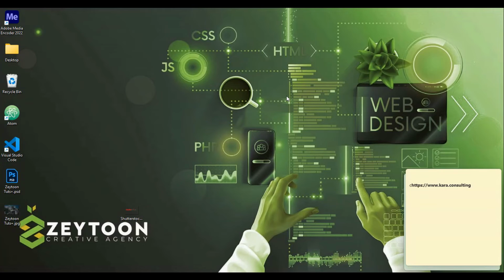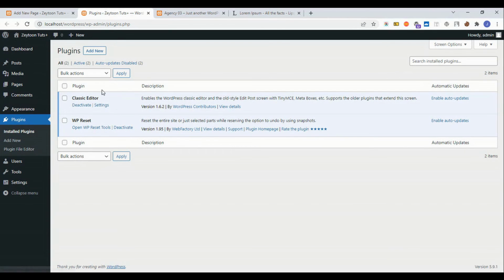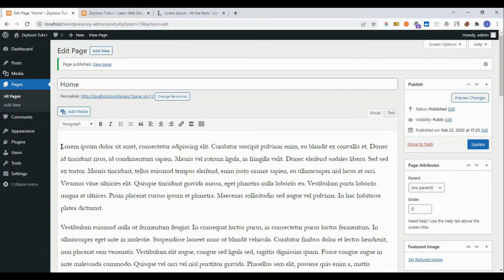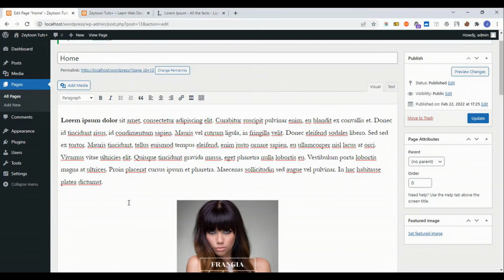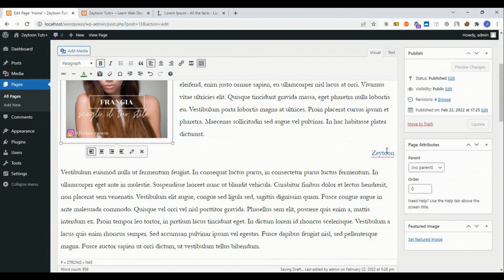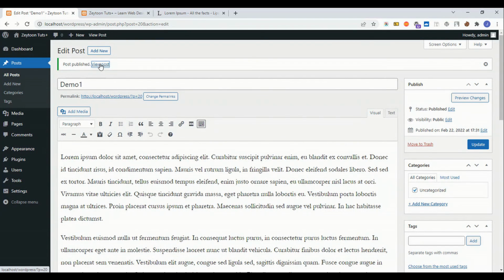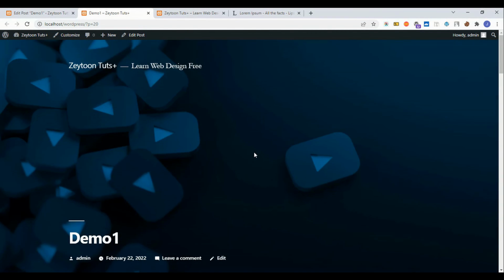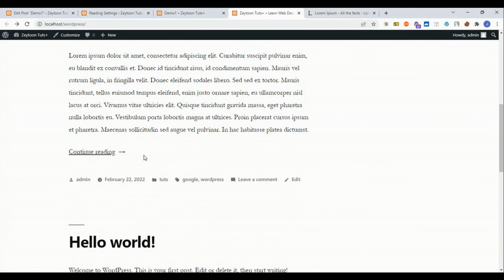WordPress Tutorial : Lesson 3 (Pages and Posts)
This how to make a WordPress website for beginners tutorial covers all the steps needed to create your own WordPress website from start to finish. This includes the steps for determining a good WordPress web host, purchasing WordPress web hosting, installing WordPress for free, installing themes and plug-ins for your WordPress for free, and then step-by-step walking you through everything you'll need to know to create your website from start to finish.
COMPLETE STEP BY STEP TO BUILD THE SAMPLE SITE What's nice is that you will be able to build our fully responsive sample site, WebDesignTrainingSchool.com, in a little less than two hours of web development time. Then you are ready to start building your own WordPress website where the only thing you'll have to invest is your time and the hosting is going to run anywhere from maybe $5-$10 per a month. Call this WordPress for Dummies if you like, but when you see the results you can create yourself, you will see who the real dummies are. :-) While building our sample site WebDesignTrainingSchool.com, we’ll learn how to build a logo online so you won’t have to buy any software, we’ll learn how to create a menu bar, and we’ll learn how to do pull downs in a menu bar. Then we’ll learn how to make a meta slider of images, in this case it's some images that are glowing in and out. We'll also learn how to make call-to-action areas, we'll learn how to make a photo gallery, we'll then learn how to add social media to the bottom of every page. Next we'll build all the interior pages starting with an about us. We'll learn how to add links to a page as well as graphics and then we'll build a courses page which will have the courses with drill downs and then inside of each of the courses page will learn how to add YouTube videos to the page. Then we'll build a testimonials page where we'll learn how to do fancy little boxes around each of the testimonials. On the donations page we'll learn how to make a donation button, add more graphics, and more links. Finally on the contact us page we'll learn how to build a fully functional Contact Us page including a message area that will send an email to you or anybody you choose. Also it'll have a functional google map that will allow us to zoom in zoom out and left and right. You'll then be able to use any combination of these new skills in your current and future projects.